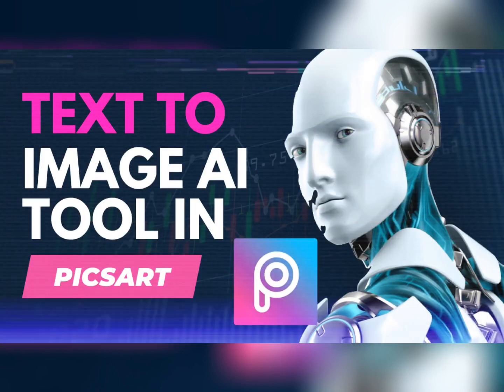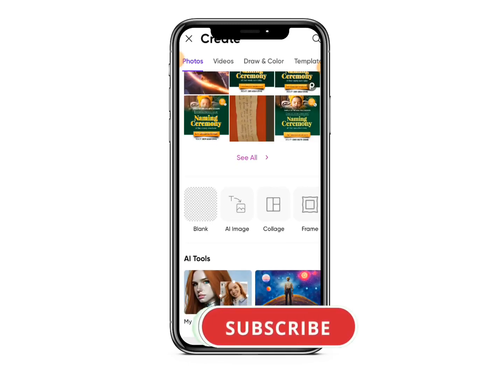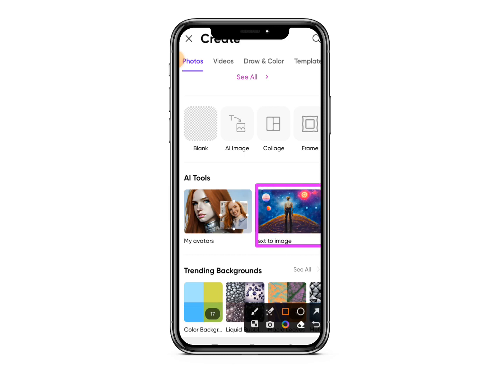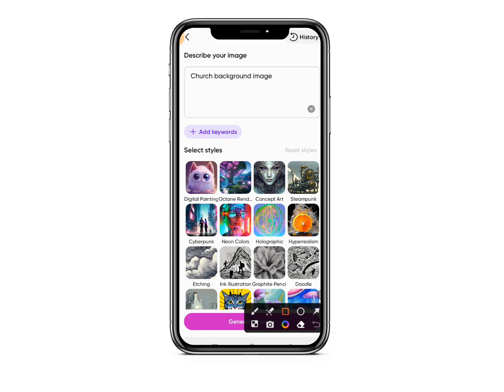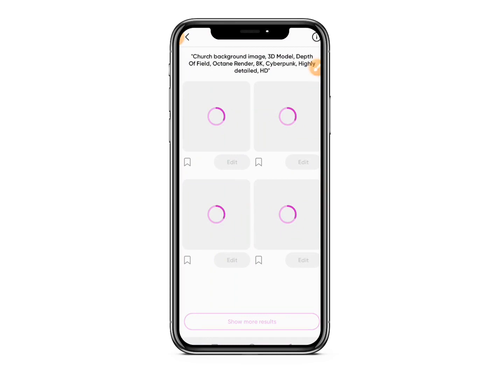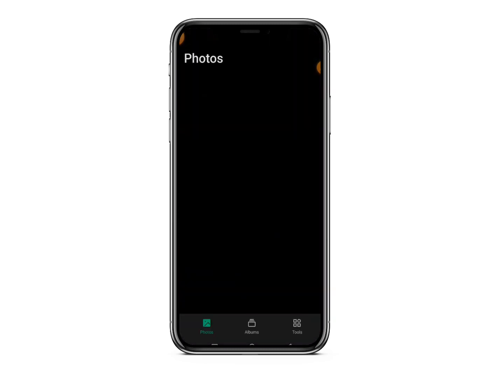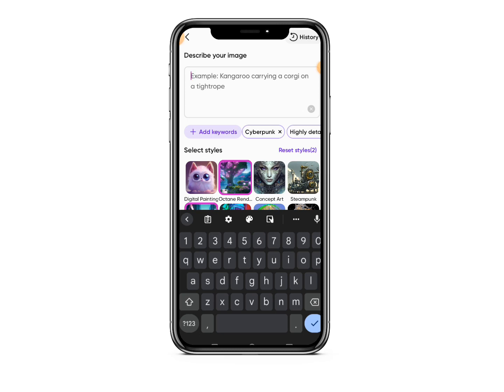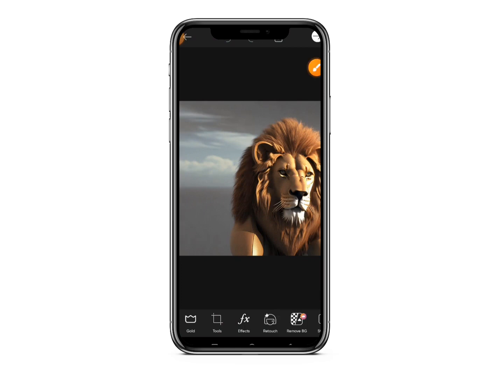Convert Text to Image Using PicsArt AI Tool 🔥🔥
Hi,
In this video I will explain step by step procedure on how you can convert any text to image using picsArt with just your mobile phone for free.